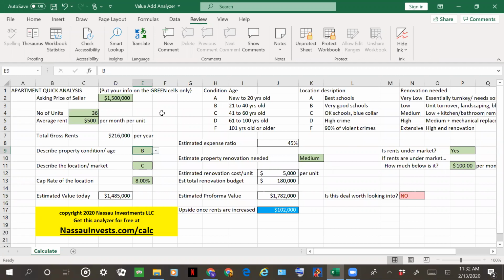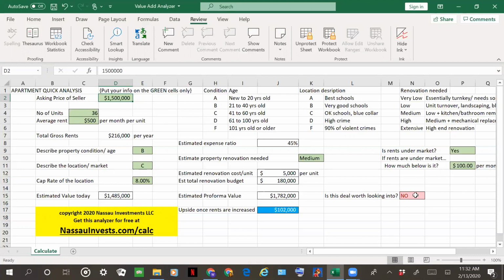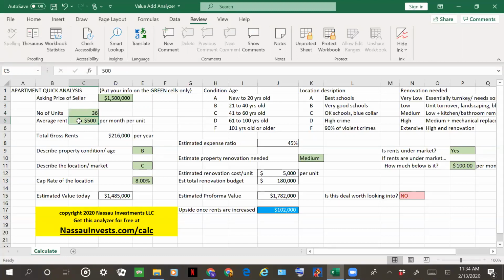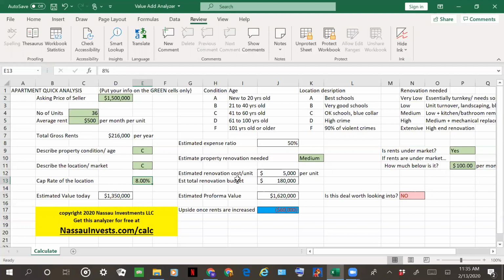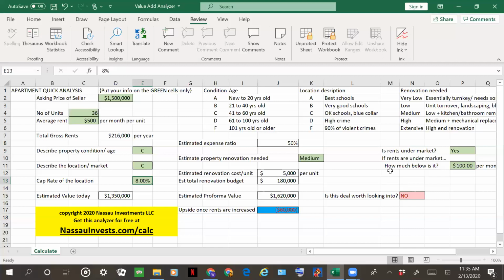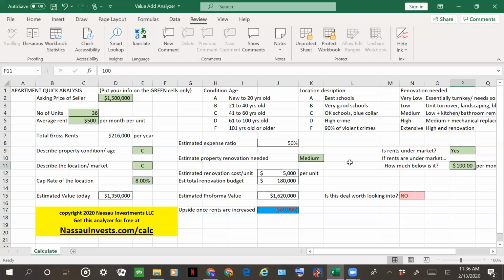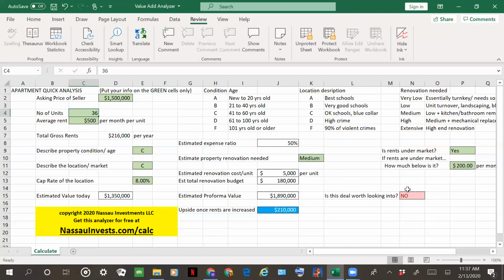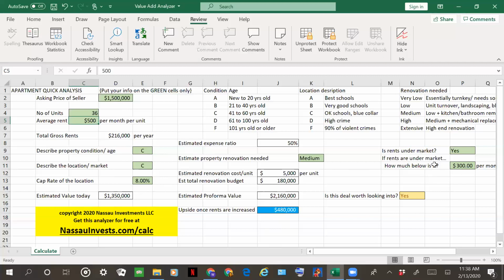Value Add Quick Deal Analyzer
Get this spreadsheet for free.
This allows you to quickly determine whether an apartment lead is worth looking into. Real estate investors should have this tool in order to save time in weeding out bad deals.